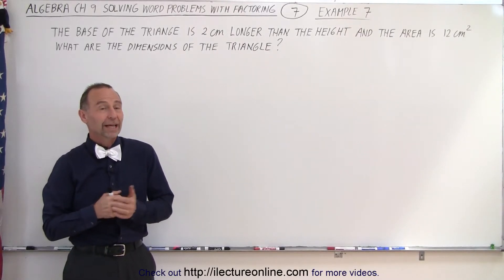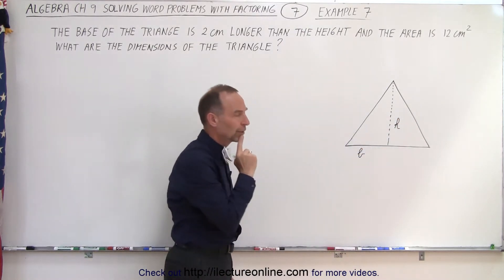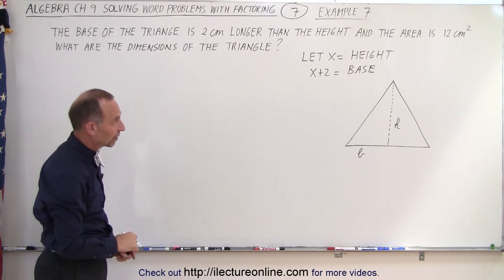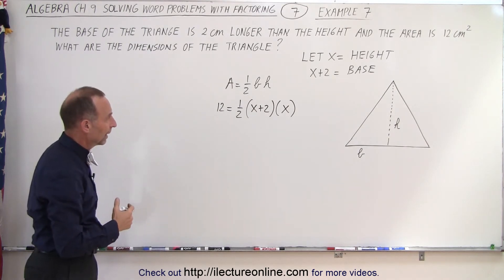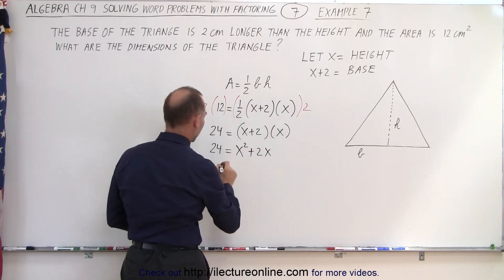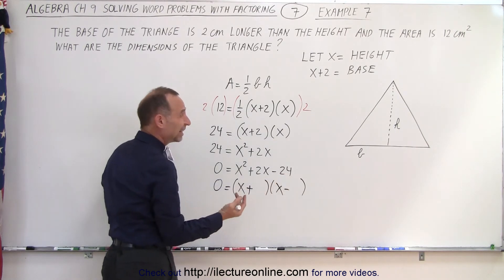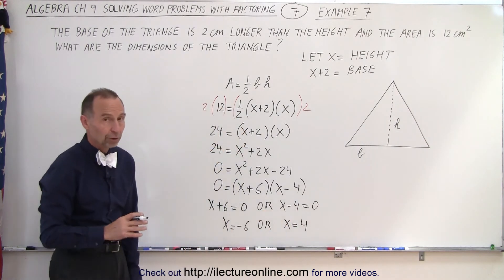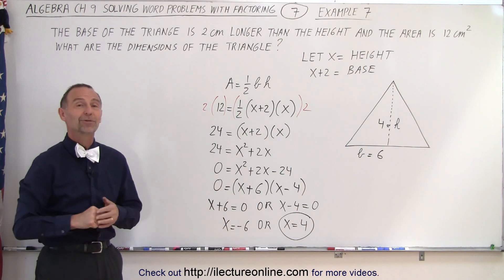Algebra - Ch. 9: Solving Word Problems with Factoring (7 of 17) Example 7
In this video I will find the dimensions of the triangle if the base of the triangle is 2cm longer than the height and the area is 12cm^2.